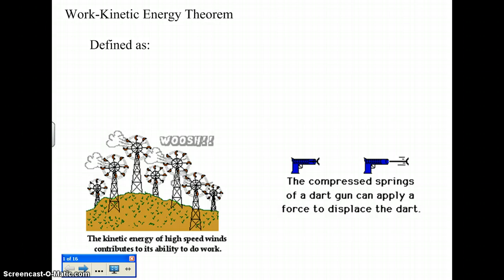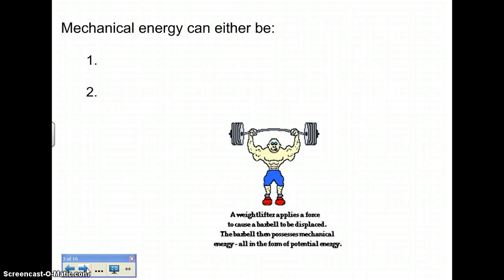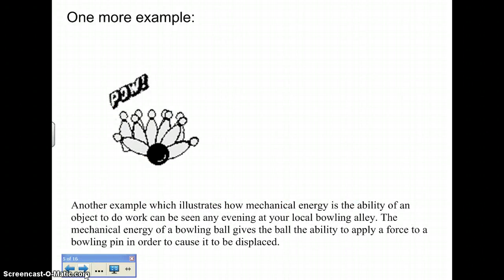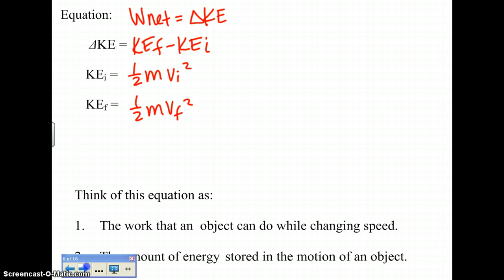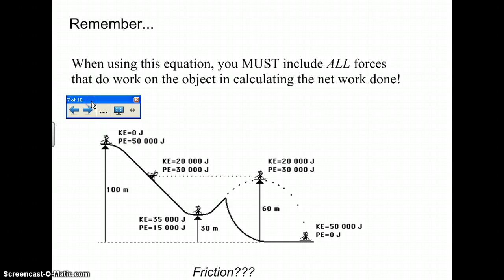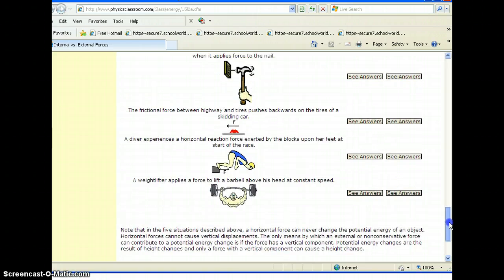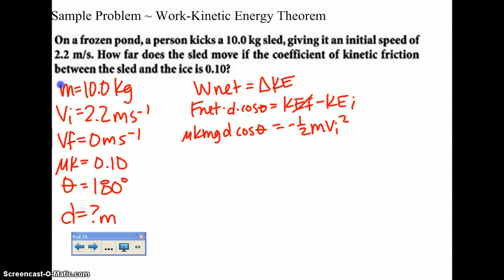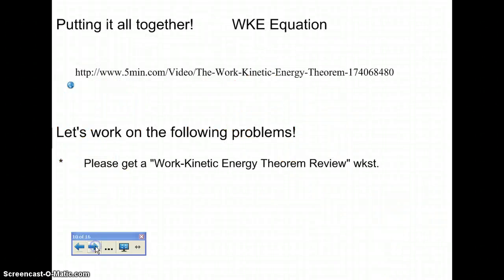Work-Kinetic Energy Theorem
Discussion and sample problem on work-kinetic energy theorem.